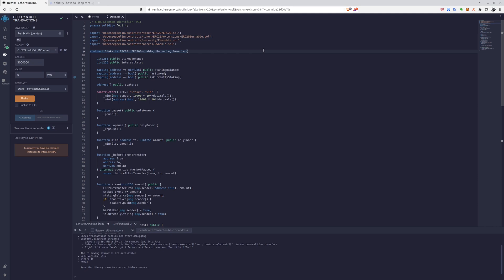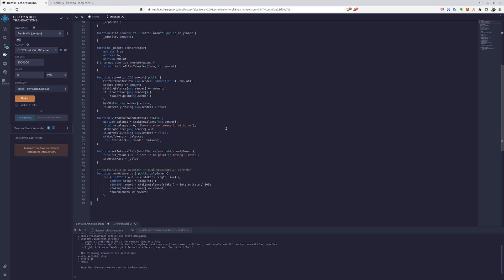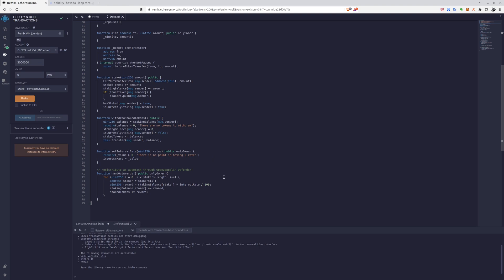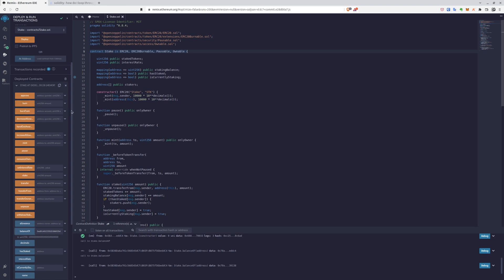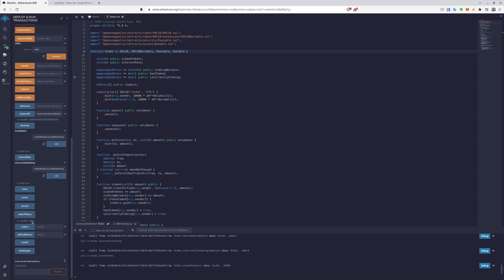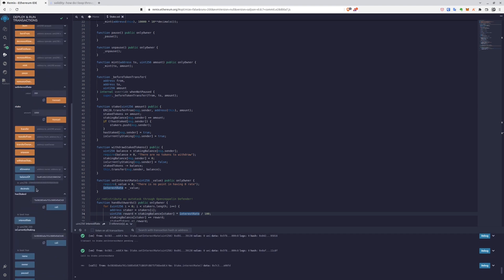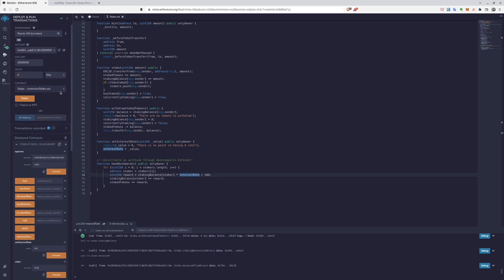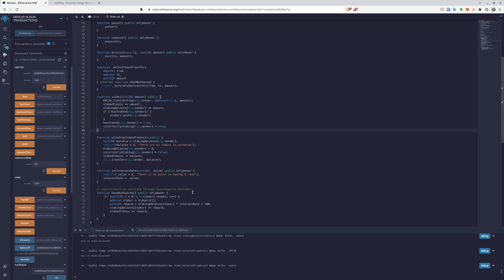Simple ERC20 Staking with Rewards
Do you want to allow users to gather a lot of tokens? Do you want to encourage people to borrow you money? This tutorial is for you!

You'll learn how to create your own token and redistribute it to users depending on stake settings.

0:00 code review
2:40 deployment
3:00 testing functions
5:30 main functions
7:00 withdrawal
8:14 outro

We are looking for developers to hire, let us know!